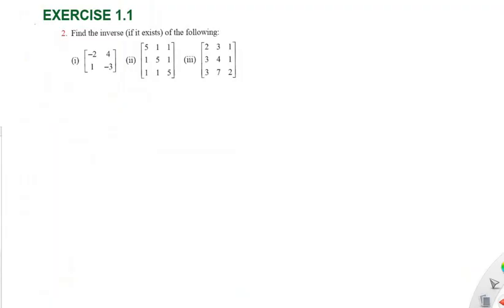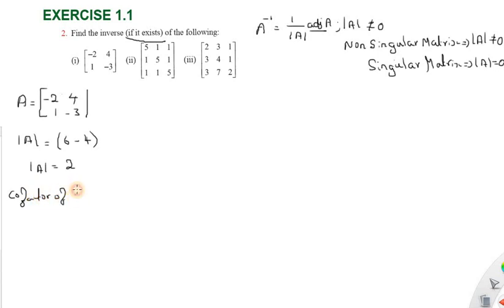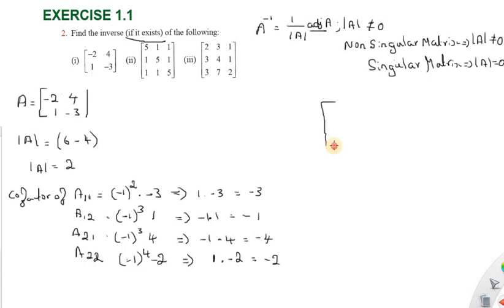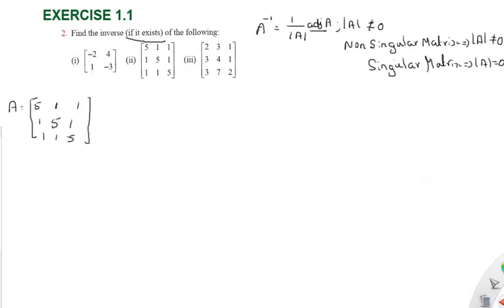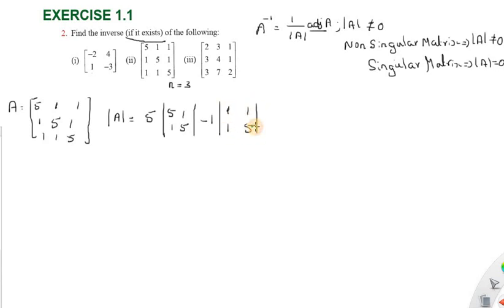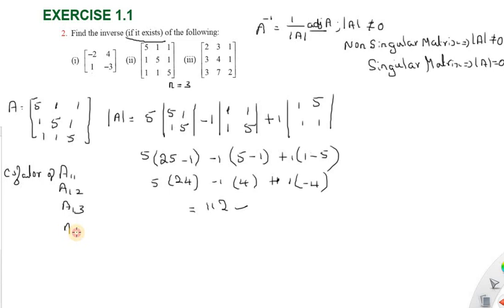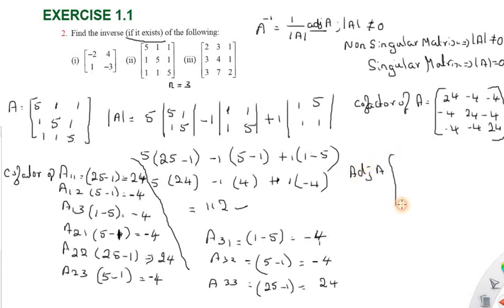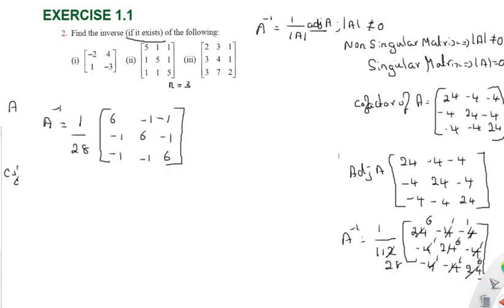Subscribe Chapter1|Exercise 1.1|Q.No.2 | TNSCERT | Class XII New Syllabus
Chapter-1
TNSCERT New Syllabus
Concept Teaching